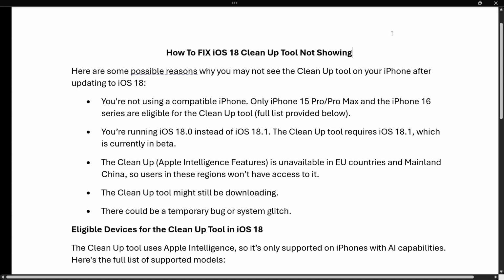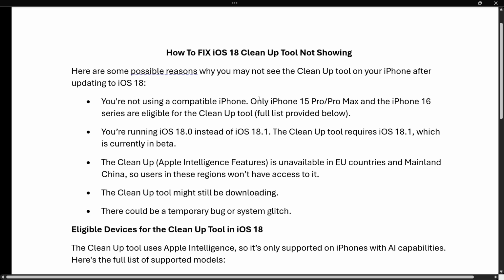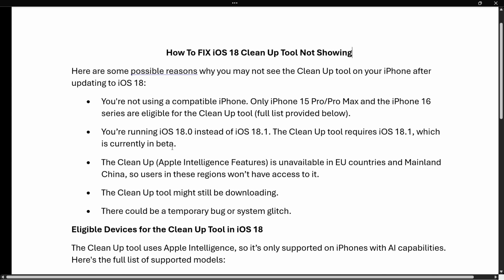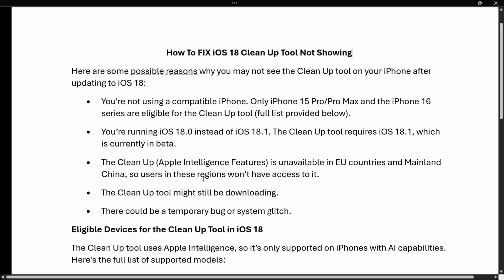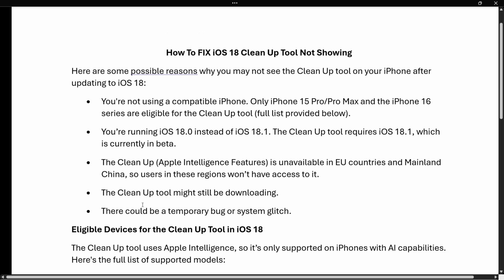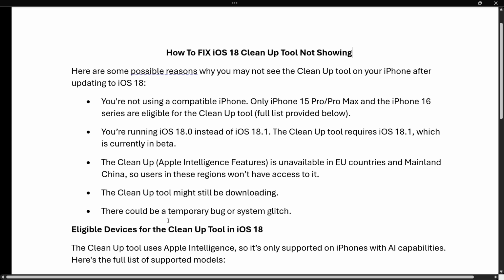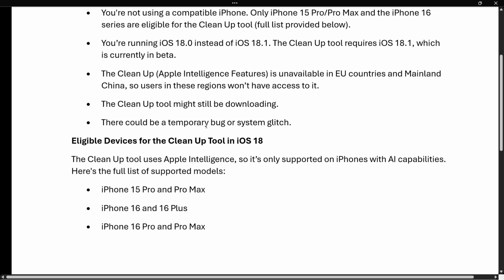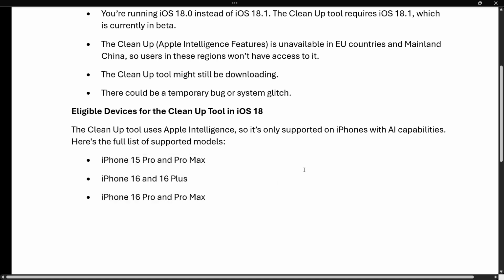How To FIX iOS 18 Clean Up Tool NOT SHOWING (2026)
In this video, I'll show you how to fix ios 18 clean up tool not showing on iPhone. This is a full guide on how to fix iPhone clean up tool not showing.

In case you've been trying to fix ios 18 clean up tool, this is the video you need to see!